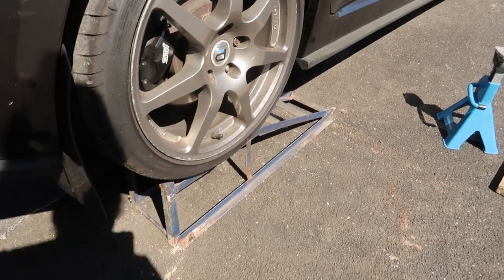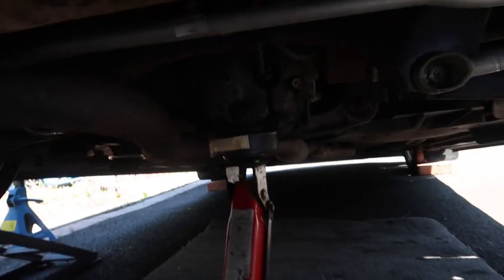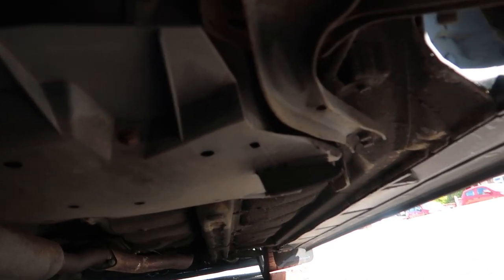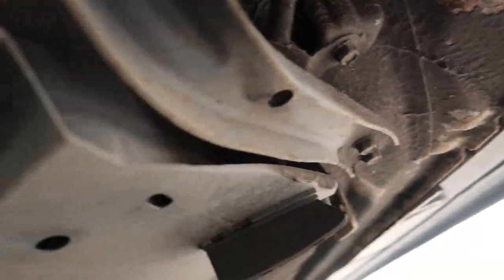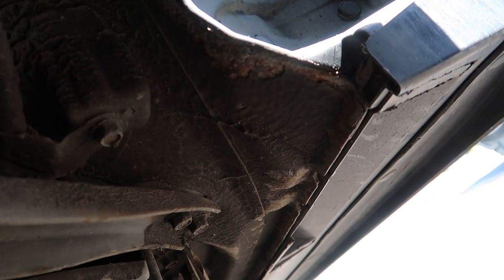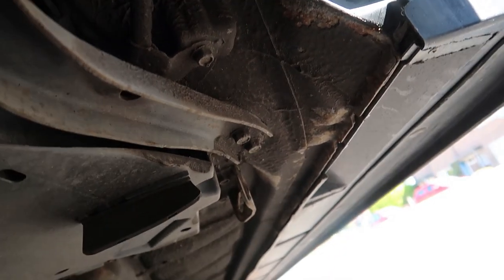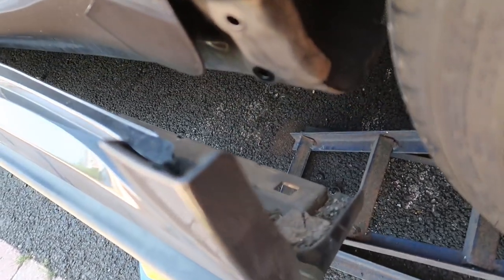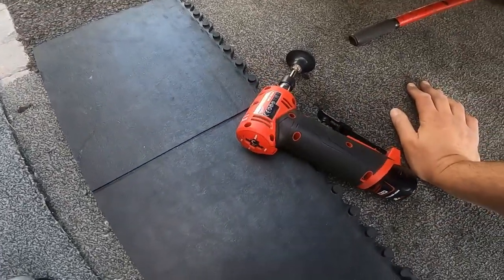Subaru Impreza STI Rust Removal & Undercoat (Correct Way) Impreza STI 2008 (PT1)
Split into two parts, doing it over a few days not rushing, this will show you what I did all the way to primer.

Painting is in part 2